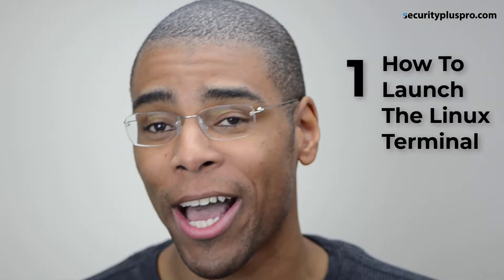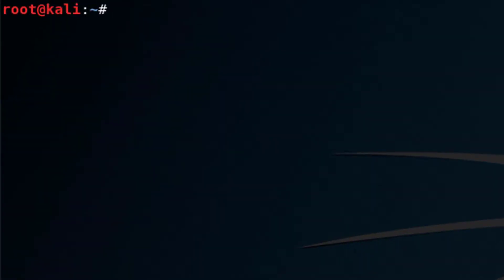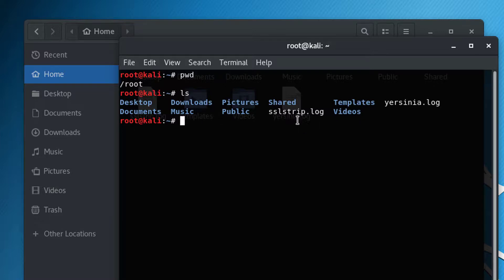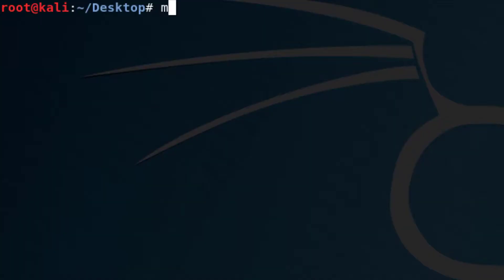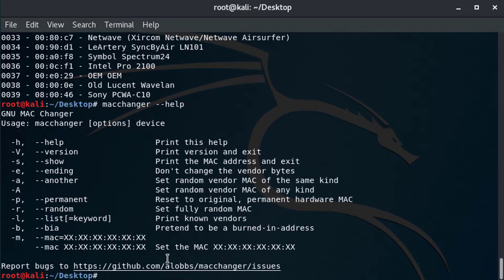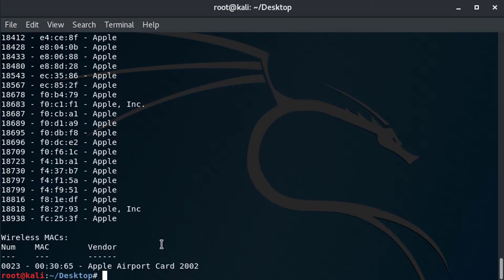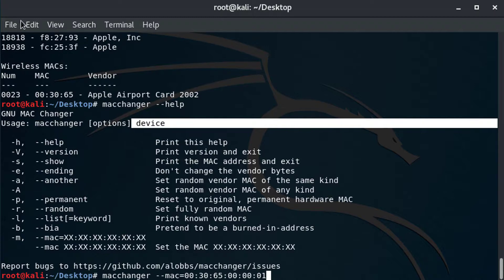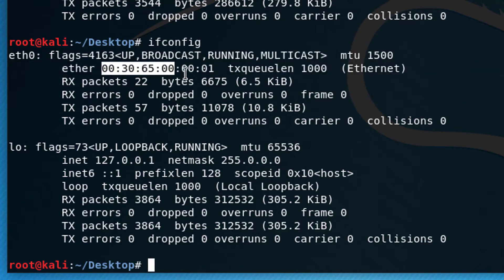CompTIA Security+ SY0-501: Linux Terminal Basics (Part 1/2)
Today you're going to learn:
- How to open the Linux Terminal
- The important difference between upper and lower case in Linux
- How to get instant help on virtually any Linux command (without using Google or Bing)

It's gonna be awesome!